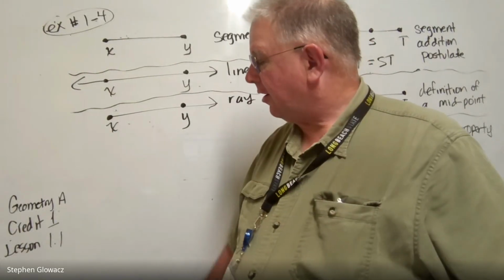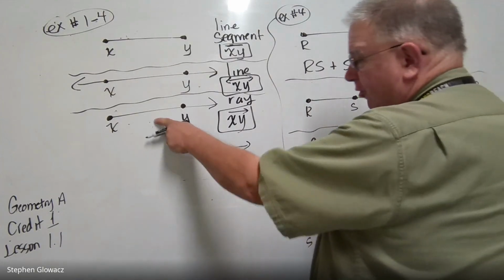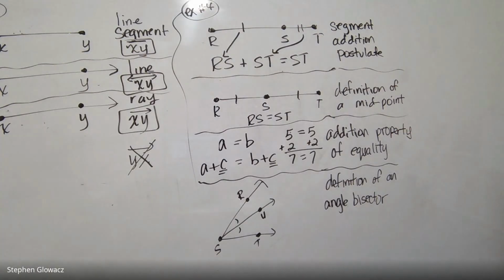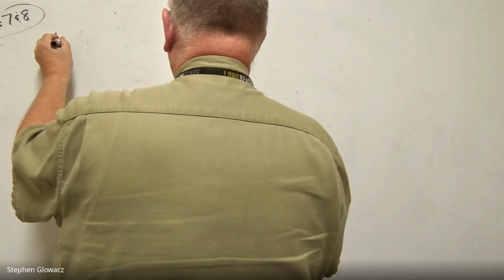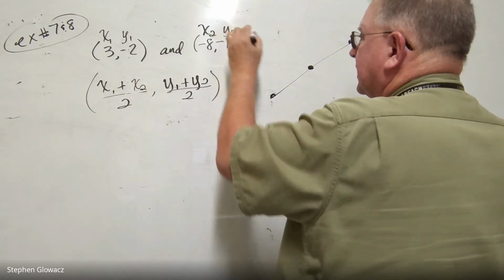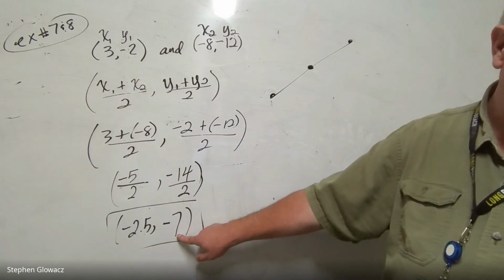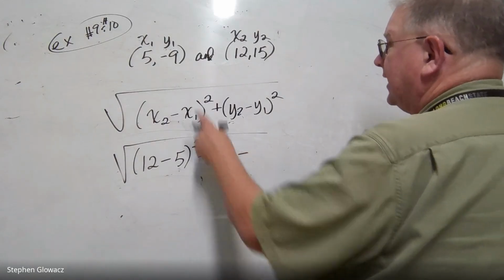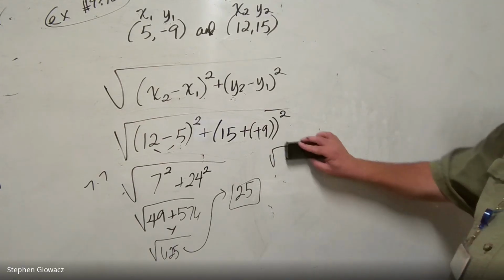#5001 Geometry A, Credit 1, Lesson 1.1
Segment Length and Midpoints